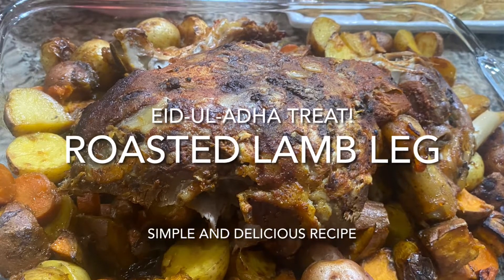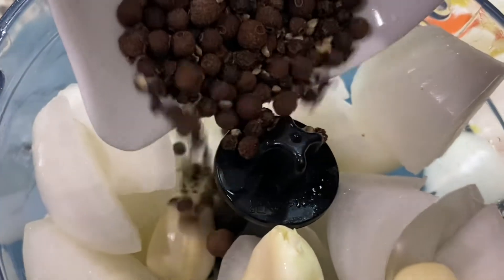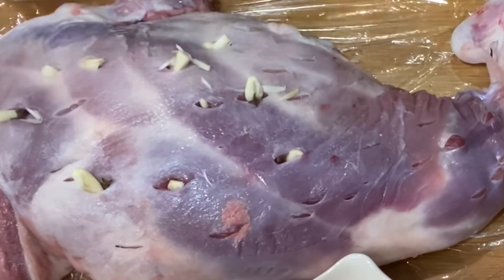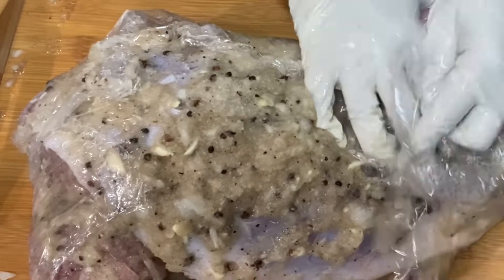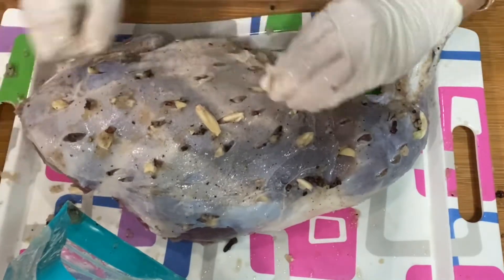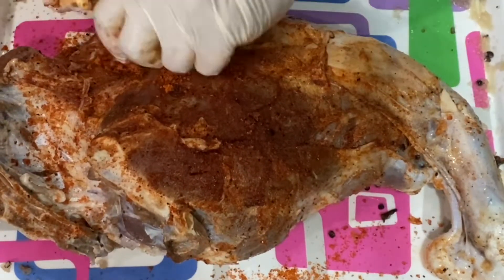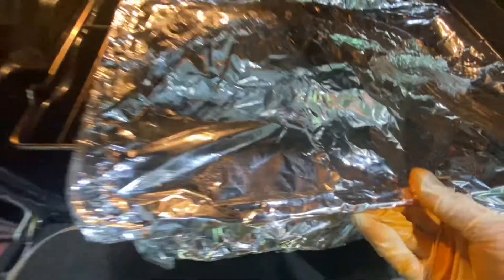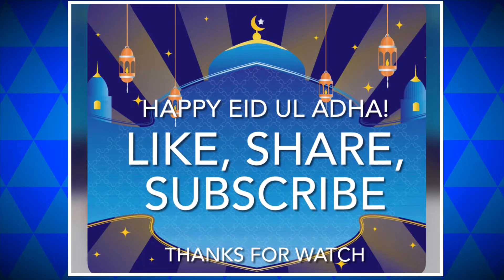Roasted Leg of Lamb Recipe | Mediterranean Style Marinate | Easy Recipe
I am finally sharing a very special meat dish recipe that I made for the Eid-ul-Adha party. This roasted leg of lamb is full of robust Mediterranean flavors. The secret is in the very easy Mediterranean style marinate and just as important is to cook the lamb low and slow. It takes several hours for the meat to become fork-tender. Overnight marination with onions, garlic, and whole spices complements the lamb so well and the meat is so soft and tender and falls off the bone. Serve it with delicious roasted vegetables at your next gathering. Enjoy!

Here are the ingredients:

*For Marination:
2-3 large chopped onions (depends on the leg of lamb weight)
6-8 whole garlic cloves
1 Tbs whole black pepper and allspice
*Meat preparation:
Poke holes in the leg of lamb and stuff in 8-9 sliced garlic cloves and whole cloves
*Dry Rub:
*Tip: You may use the rub of your choice, I wanted to have more BBQ smokey to enhance the flavor and crusty top. Meat marinate is so good that you can roast it without the rub and serve it with the choice of your sauce.

For Atomy products and reviews